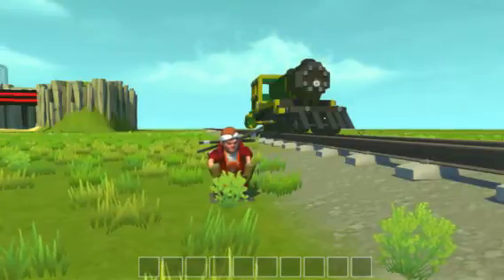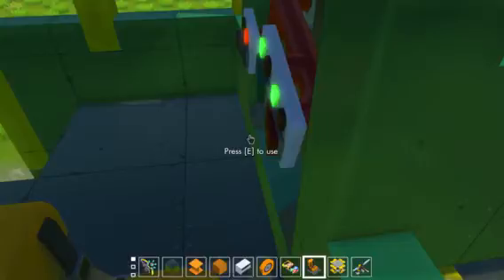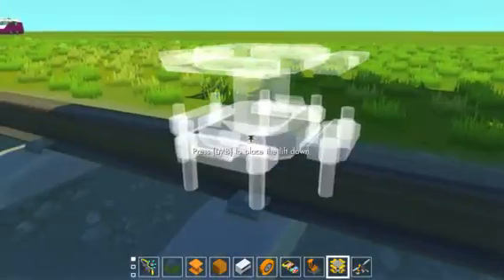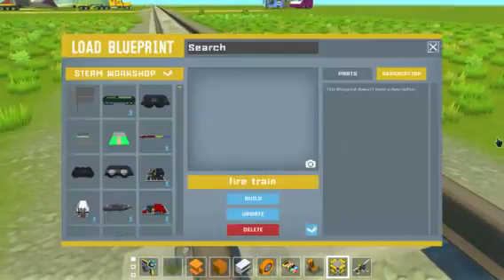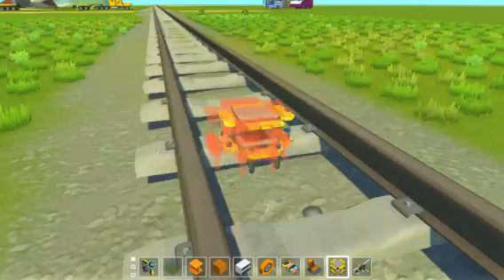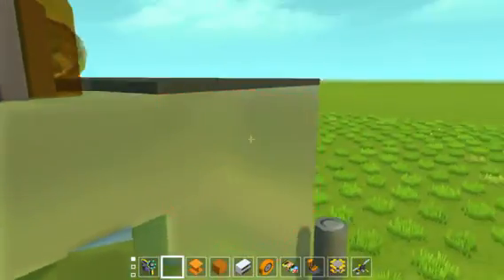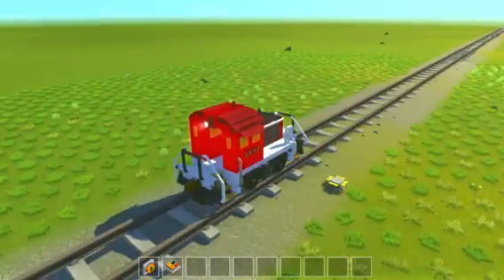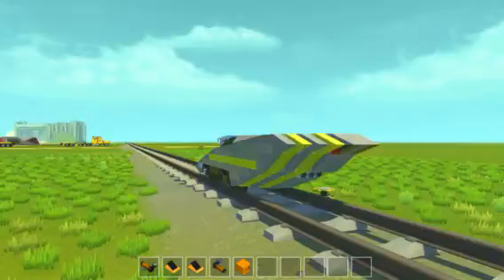Scrap Mechanic- trains, trains, trains!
I'll be playing with a couple of trains. Sorry about the glitches and bugs, Scrap Mechanic didn't want to cooperate with me, but hope you enjoy.